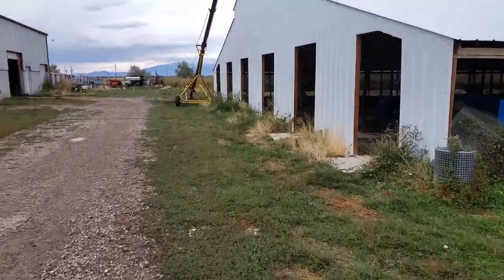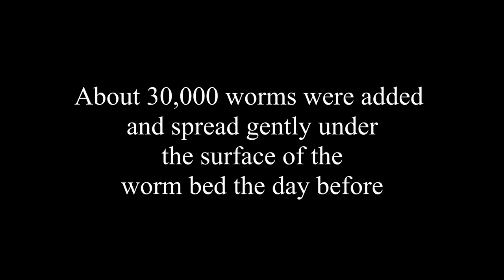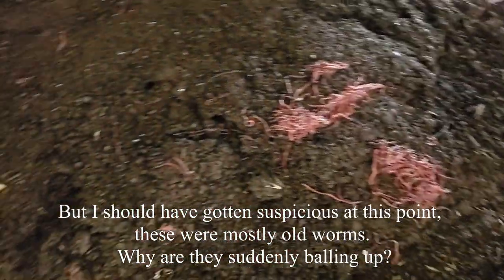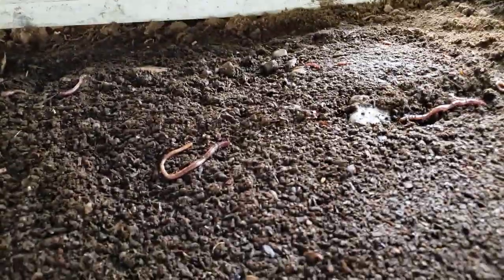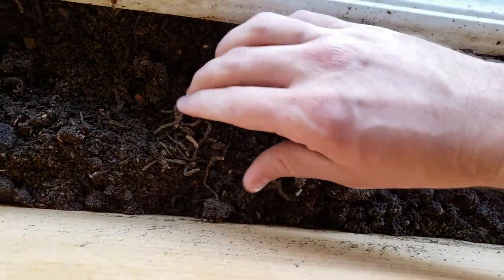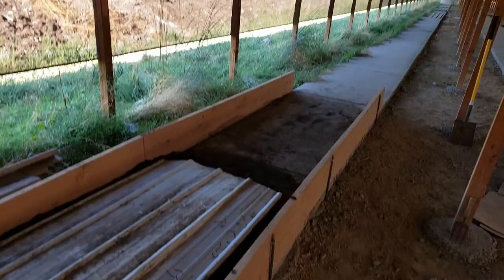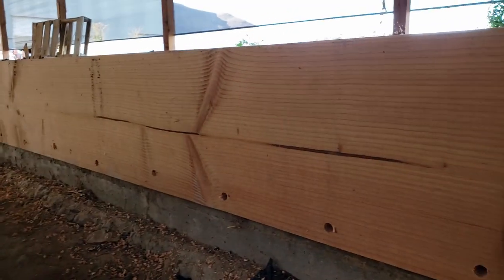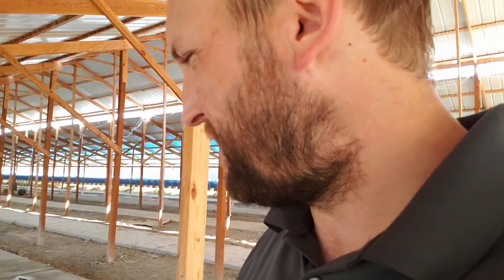Why are my compost worms dying? - Something is wrong with my worms - Part 1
Things have been going great at the West Mountain Worm Farm.

But after adding a new batch of worms something started to go wrong. Worms were dying en-mass. Eventually, I start to trace down the problem.

This is part 1 is a short series on when you to know something is going wrong with your worms, how to diagnose the problem, and how to fix it.